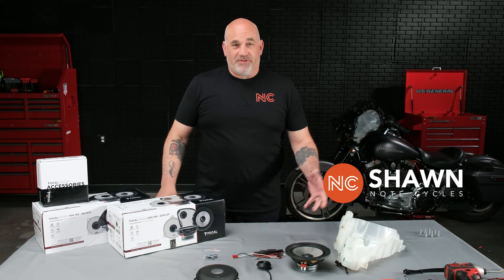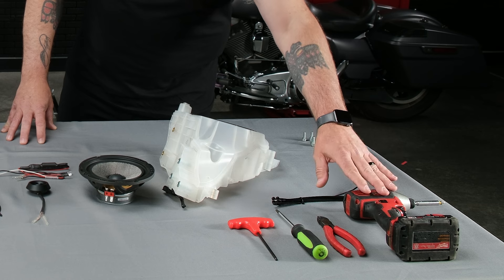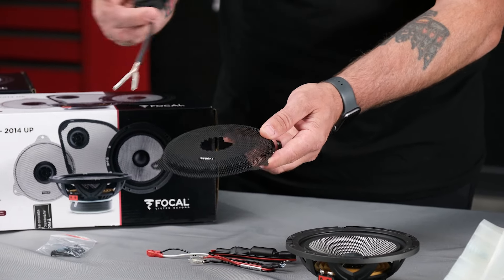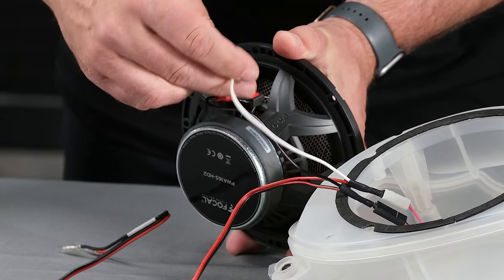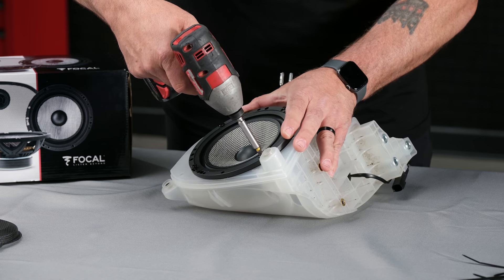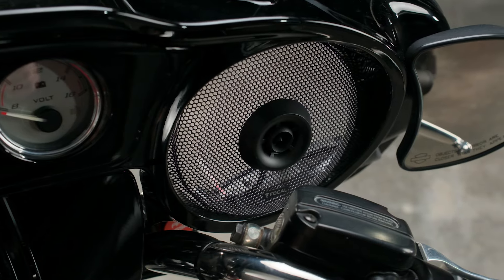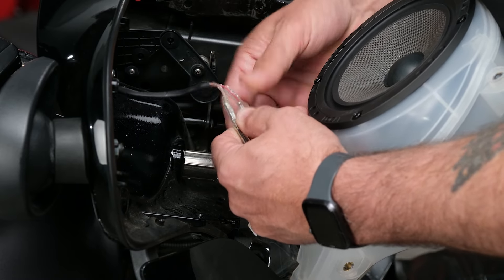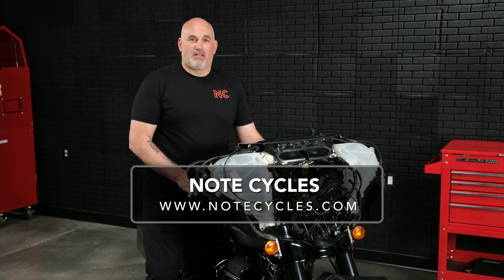Focal Fairing Speaker Plug & Play Upgrade | 1998 - 2023 Harley-Davidson Touring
In this installation and review video we debut our plug and play fairing speaker packages from Focal. Prior to shipping your new super crisp Focal fairing speakers for your 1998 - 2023 Harley-Davidson Touring bike, we'll make them a plug and play finish for you to ensure you have a smooth installation.

Note Cycles is an authorized Focal online retailer.